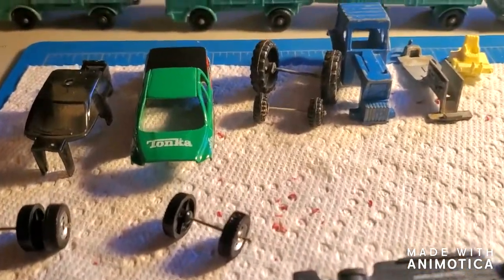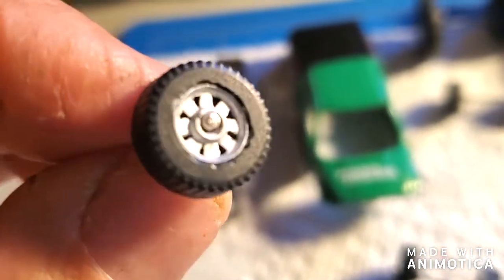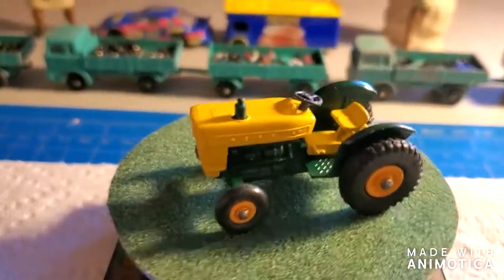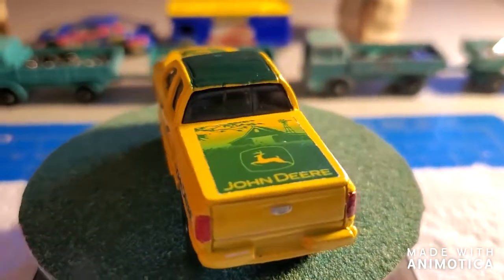Nothing Runs Like A Deere!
This project I customize a Matchbox Ford Tractor and a Maisto Dodge Ram into John Deere and I restore a Matchbox Ford Tractor. Enjoy!